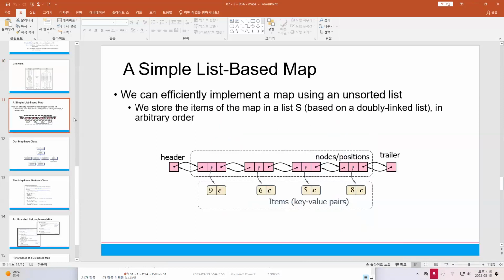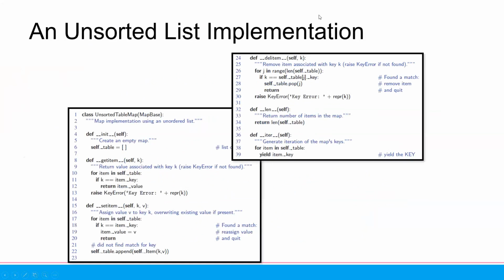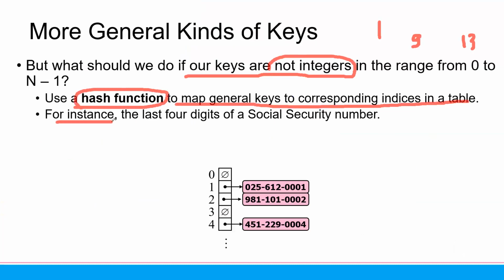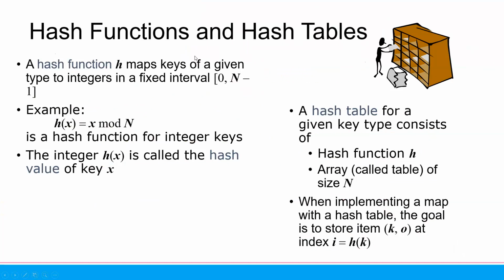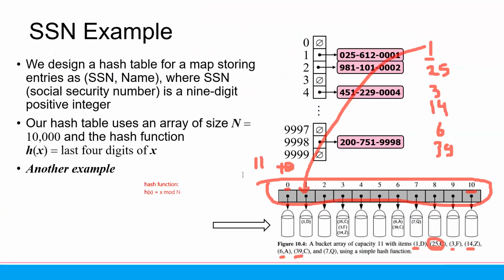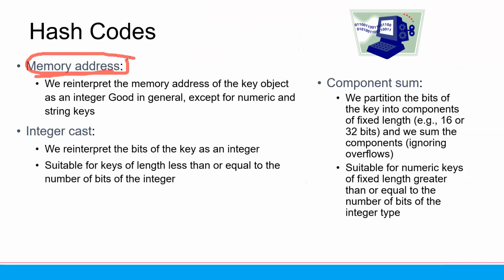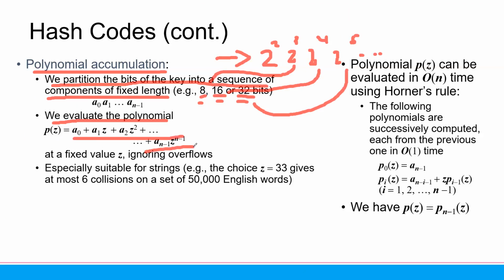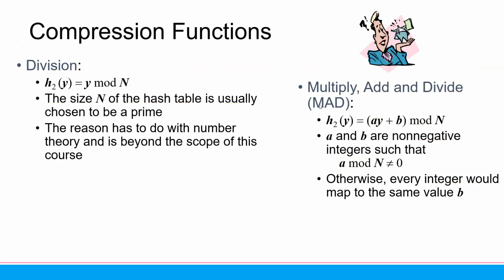20230515 - DSA - Hash Table